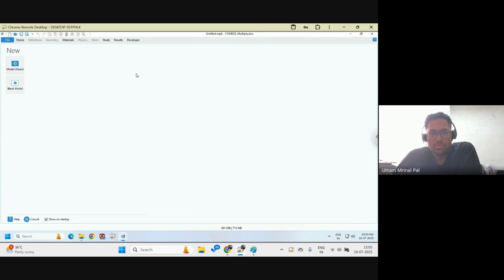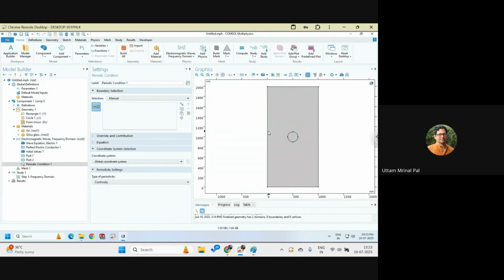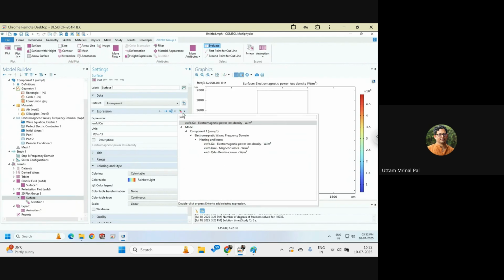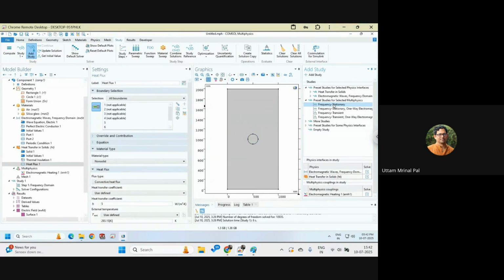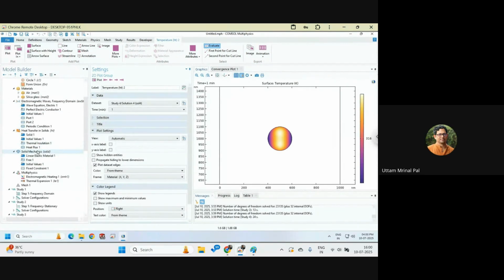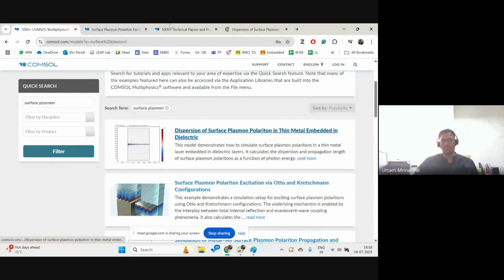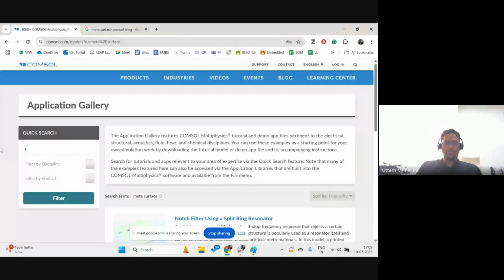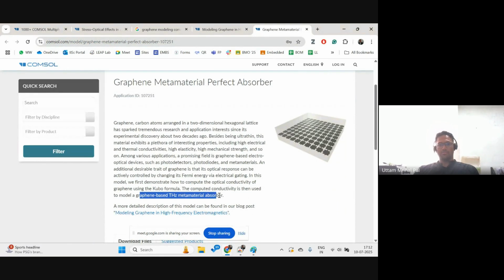Part 5: Multiphysics Analysis between Optical, Thermal, and Structural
In this section we learn about the boundary conditions how we can couple multiphysics analysis between optics, thermal, and structural physics.